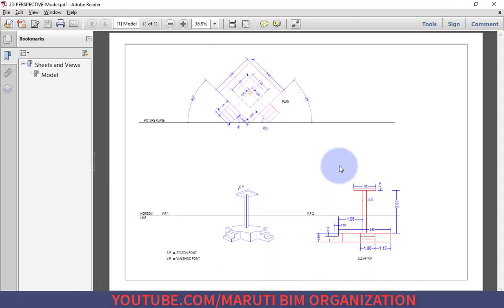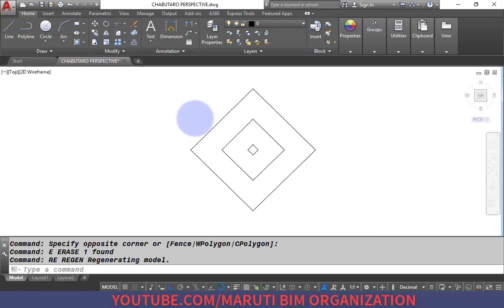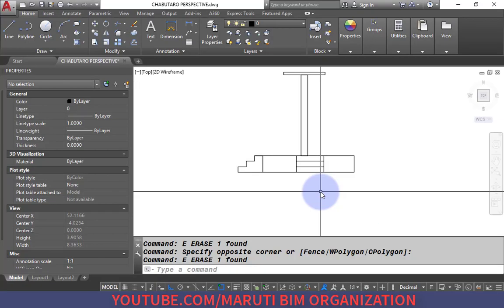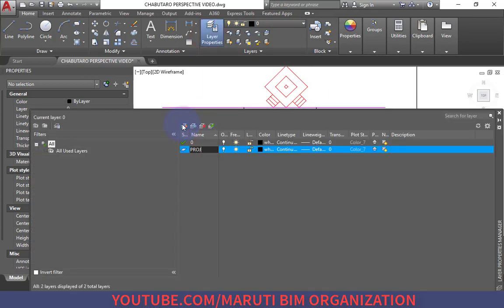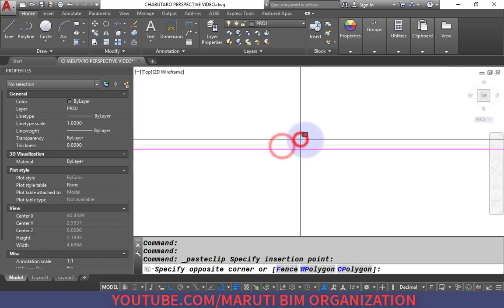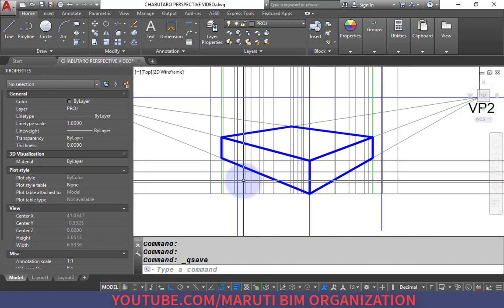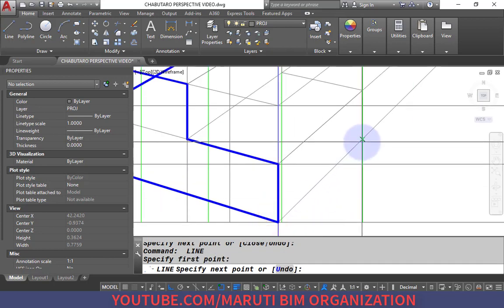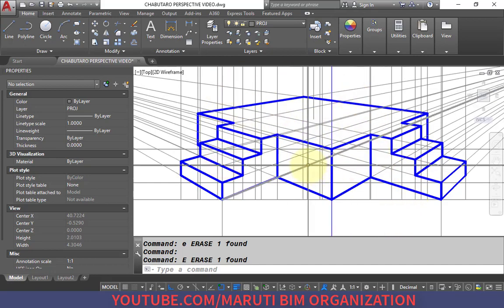DAY 23 - PERSPECTIVE OF CHABUTARO WITH STAIRCASE WITH DIFFERENT LOCATION OF STATION POINT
PERSPECTIVE OF CHABUTARO WITH STAIRCASE WITH DIFFERENT LOCATION OF STATION POINT